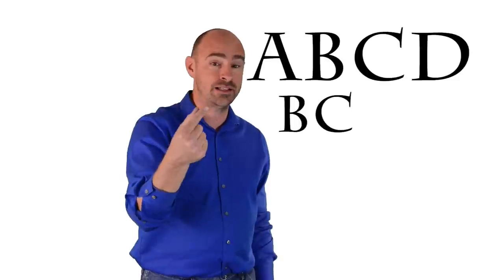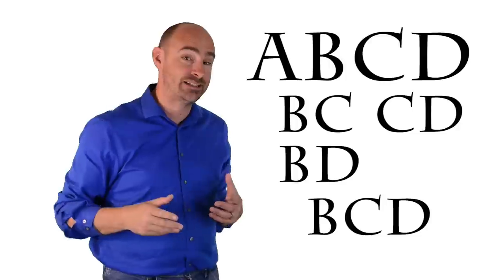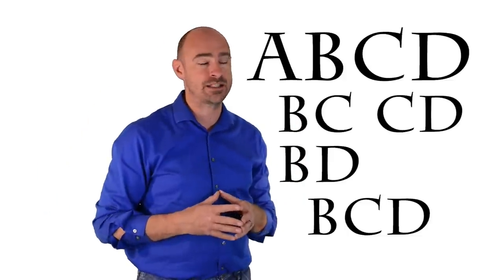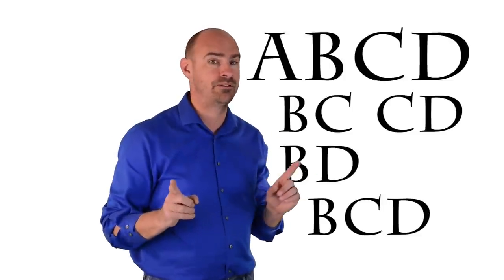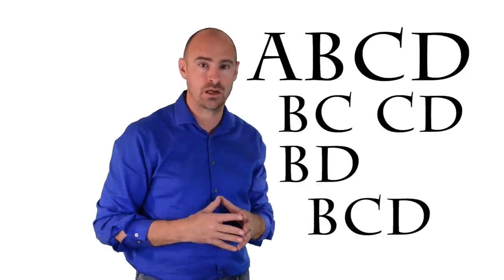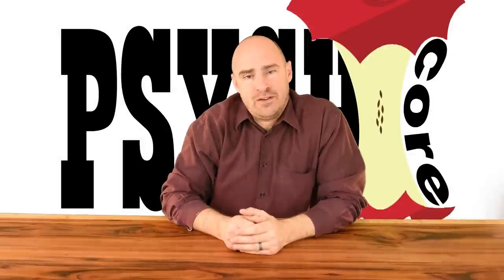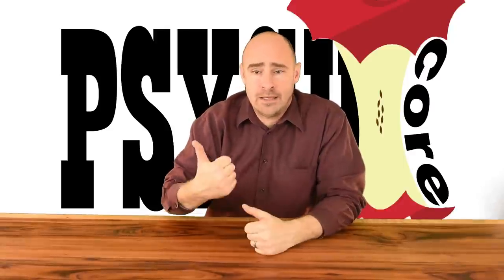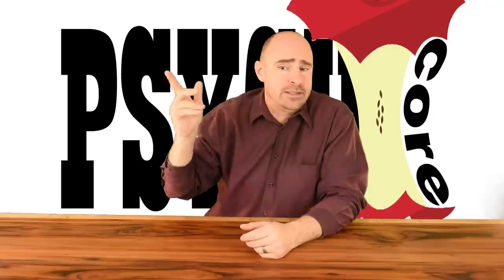Multi element Design